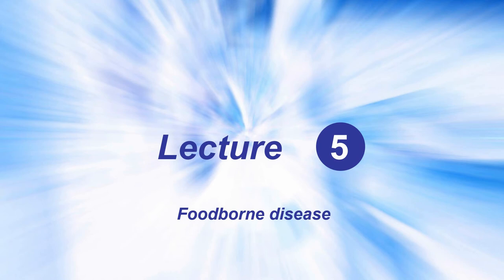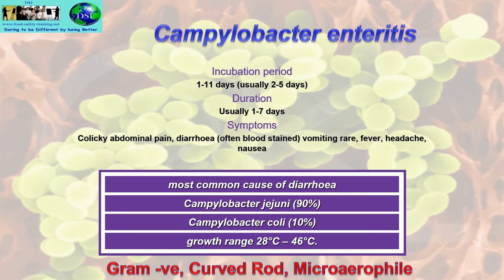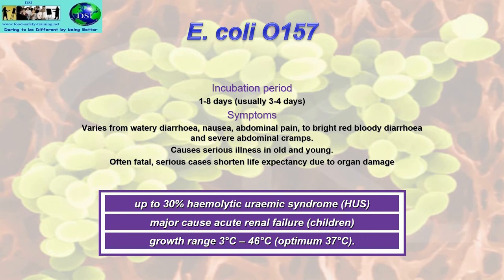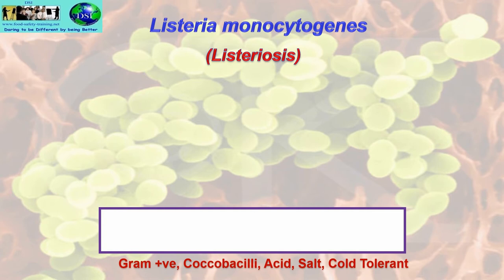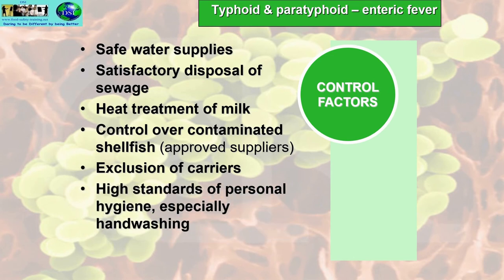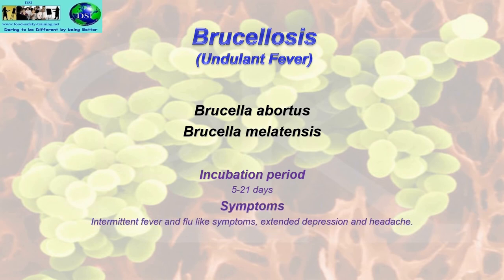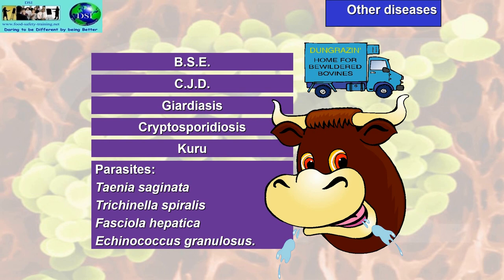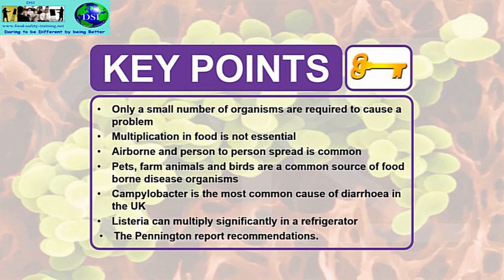Lecture 5 - Level 4 Award in Managing Food Safety in Catering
Level 3 and 4 Awards in Supervising and Managing Food Safety in Catering-Manufacturing